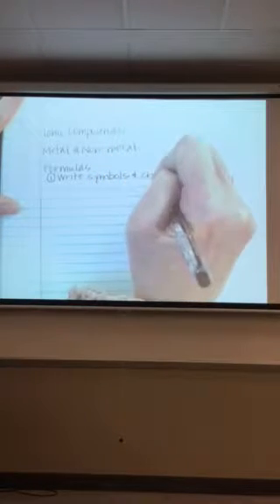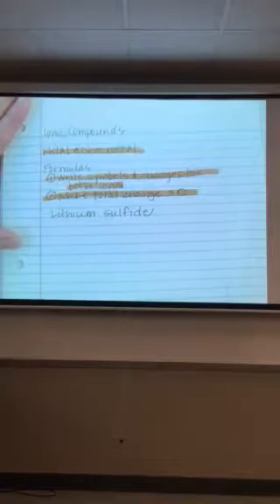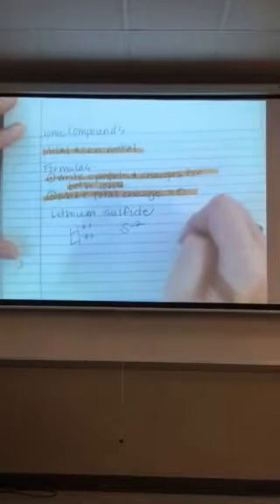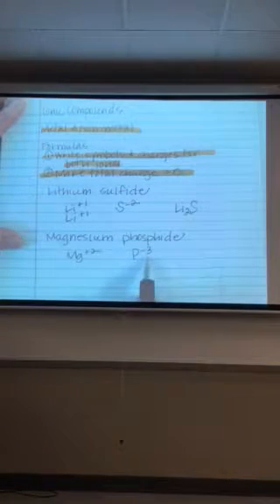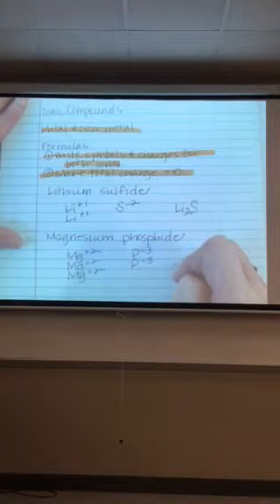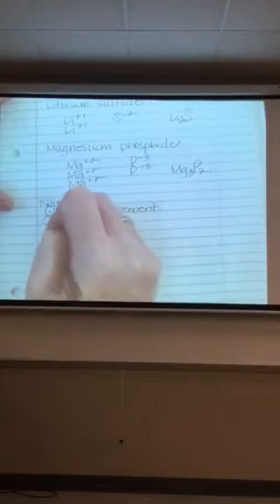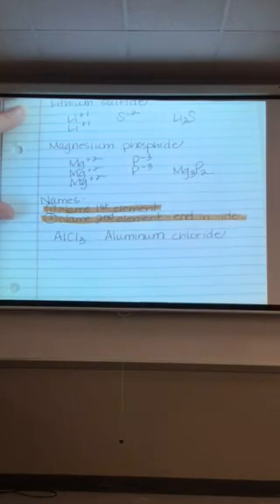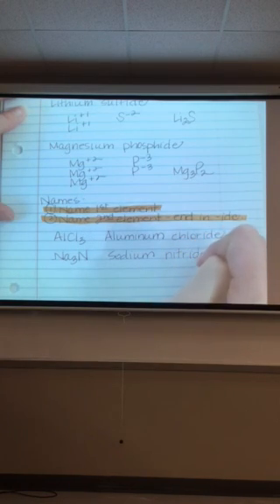Metal/Non-Metal Formulas & Naming (class lesson)